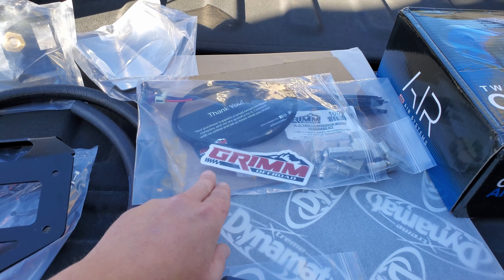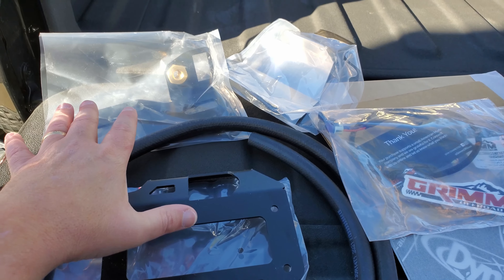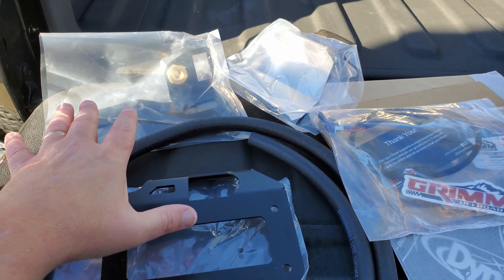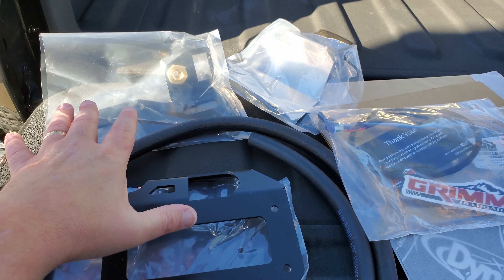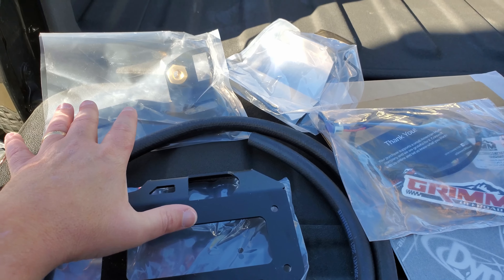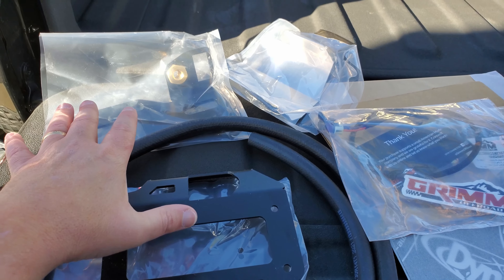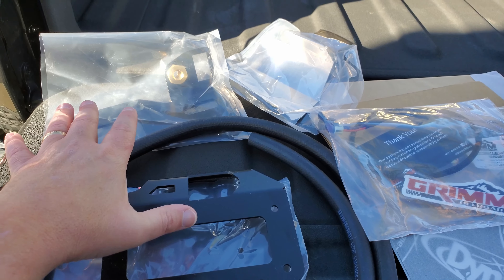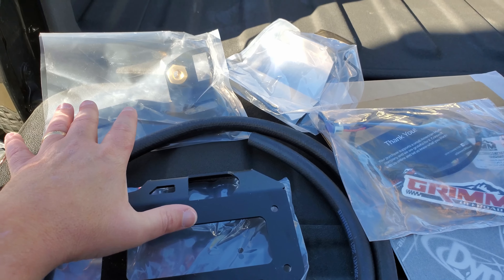Grim Offroad Twin ARB Mount Jeep Gladiator (21 JT Mojave)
After taking my Mojave out to Johnson Valley for its shakedown run, it was time to decide on how I was going to air-up my tires.

In this video I walk through a step-by-step process of installing the Grim Offroad Mount with the Twin ARB Air Compressor.

Part
Fender Clips' Part Number:
68526185AA

Chapters
00:00 – Introduction
01:16 – Parts
02:22 – Removing Fender
06:26 – Preparing Compressor Space
07:40 – Preparing Compressor Bracket
09:11 – Preparing Compressor
12:34 – Preparing Switch & Filter Bracket
14:27 – Rerouting Steering Sensor Wires
16:30 – Mounting Compressor
17:20 – Mounting Switch & Filter Bracket
19:00 – Installing Air Hoses & Wires
25:08 – Reinstalling Fender
25:31 – Operational Tests
26:38 – Outro